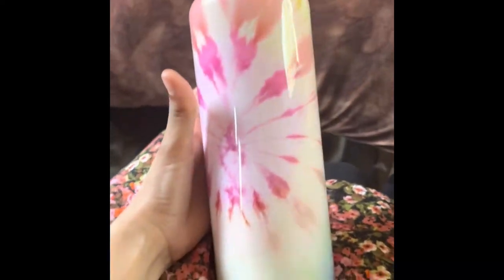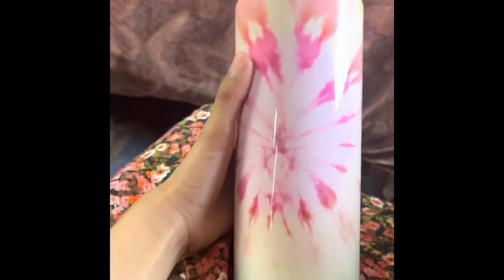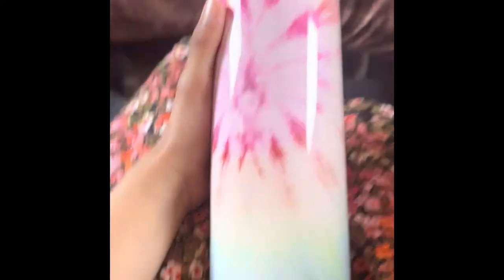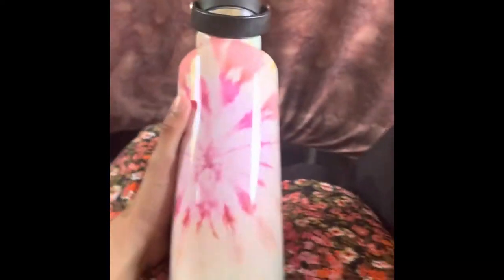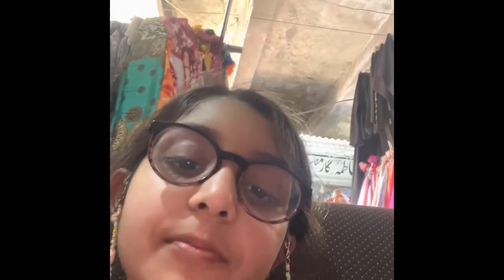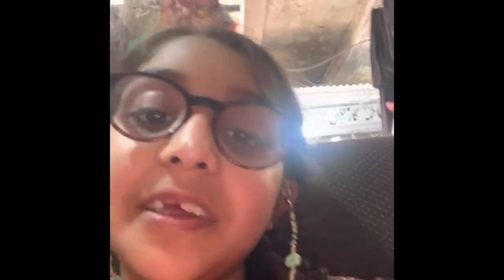Going Dina (Pakistan)